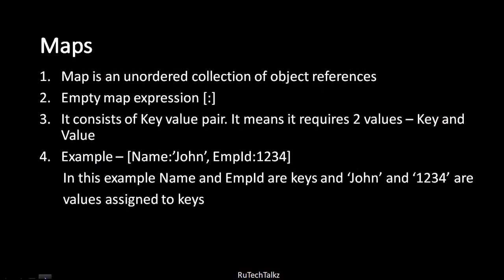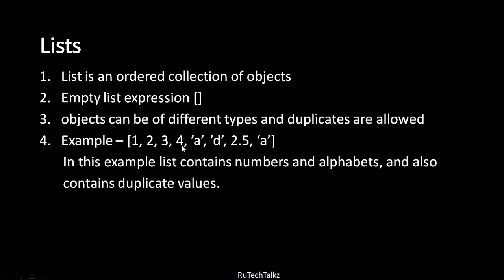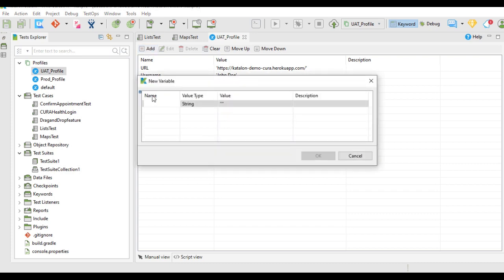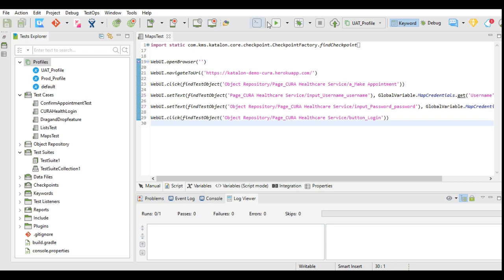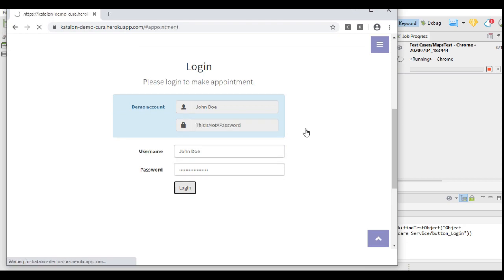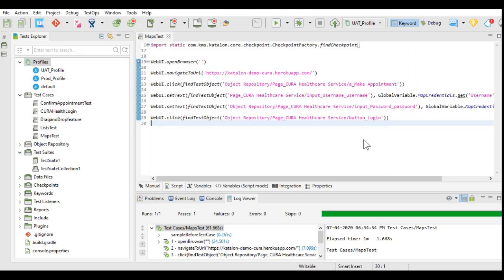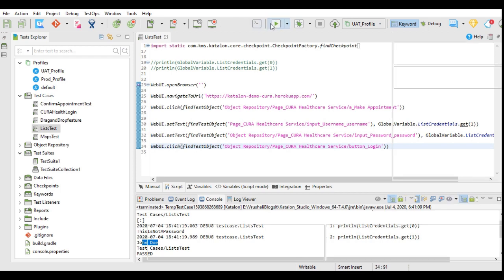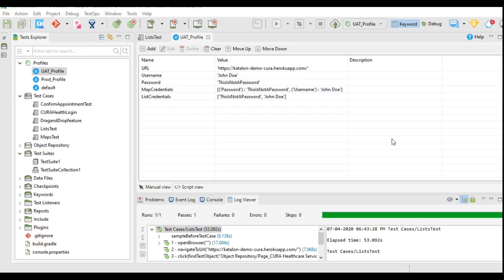Katalon Studio - Global Variables - Maps and Lists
Katalon Studio | Learn Katalon | configure Maps and Lists in Profiles | Global Variables | use maps in test case | use lists in test case | Groovy Variables |

Learn -
1. What are Maps?
2. What are Lists?
3. How to configure Maps and Lists in Profiles | Global Variables?
4. How to use maps in test case?
5. How to use lists in test case?